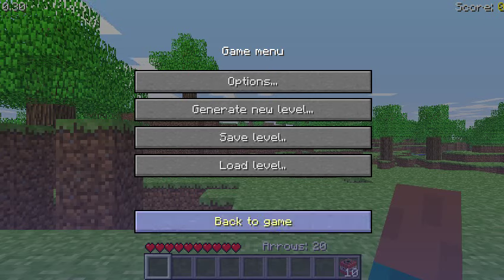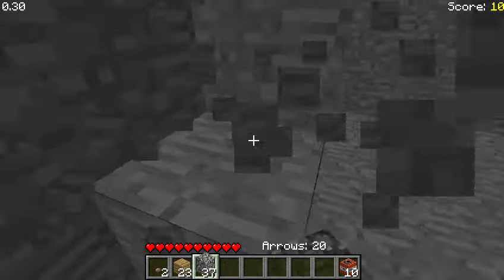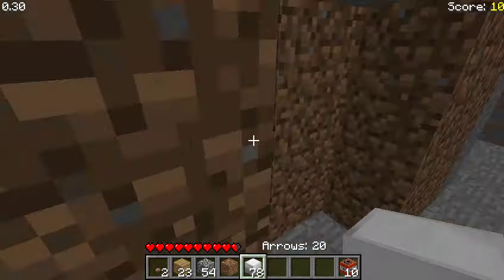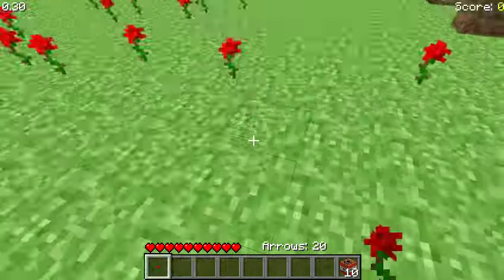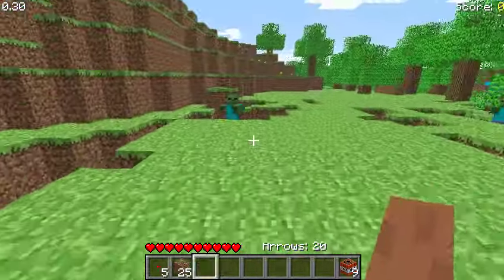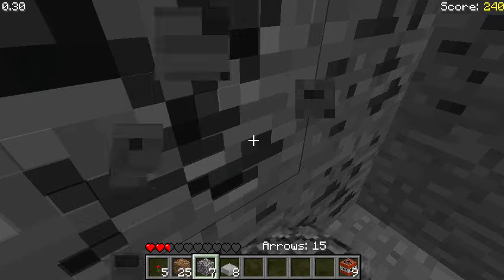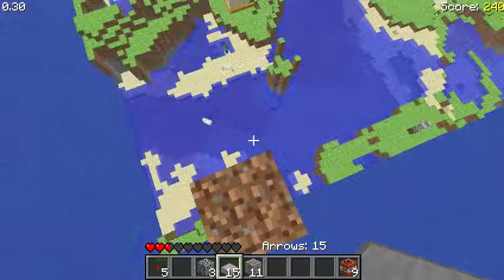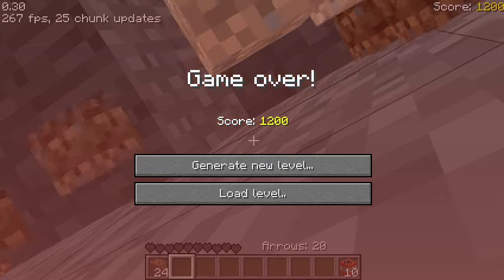Minecraft - Survival test gameplay (+DOWNLOAD) (Classic 0.30)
(to download, press link, press skip ad, you will be redirected to the mediafire cloud database site, press the green download button [named survivaltest, 524 KB of hard disk space required], when download is finished, use 7-Zip to unzip file [or any other file zipping/unzipped program, although 7-zip works best, and is free], when file is unzipped, you should just get one folder named "survivaltest", drag this folder into the "versions" folder in the .minecraft folder. [you can find the .minecraft folder by pressing the Windows Button + R {dont press a plus sign, just Windows key and R} under the Run, type in %appdata% and press enter, file manager will be opened and the first folder should be the .minecraft folder, open this folder, then inside the folder, there should be a "versions" folder, this is the folder in which you need to copy the unzipped "survivaltest" folder. once youve copied the survivaltest folder to the versions folder, close file manager, and launch the minecraft launcher. Press "Edit Profile", press the scroll-down button and scroll down to the "survivaltest" version, press this, then press "save profile" and press "play", now you should be able to launch Survivaltest Minecraft!)

In this video, I play Minecraft classic Survival-test, which is Minecraft version classic 0.30. This is a version of minecraft that first introduced survival mode, mobs, scores, quivers, shooting arrows, arrows, health, healing (by eating), and red/brown mushrooms. This is a test version where Notch was testing survival mode; this version was available somewhere around may-june 2009, one of the earliest ever versions of minecraft created and the earliest version of survival mode

very few blocks and/or items existed in the game at the time, Minecraft didnt even have an INVENTORY, like you couldn't even DROP items, once you got an item in your inventory, you could only get rid of it by placing it or eating it (for edible items: mushrooms only). ores existed, water existed, lava (maybe?), creepers, spider, skeletons, zombies, some even spawned with armor on! however armor wasnt obtainable.